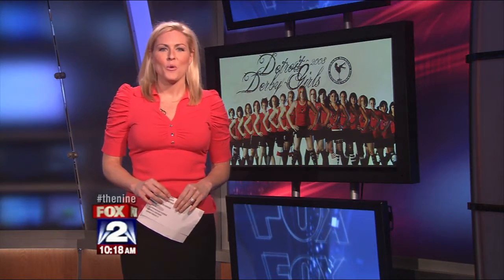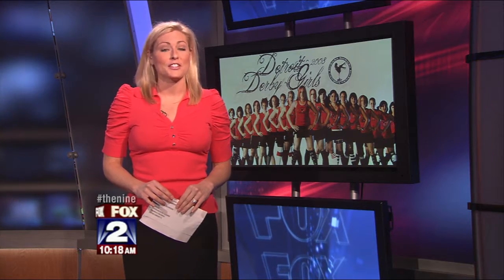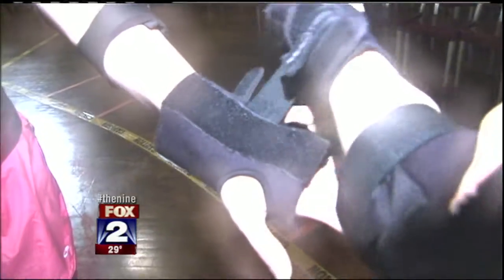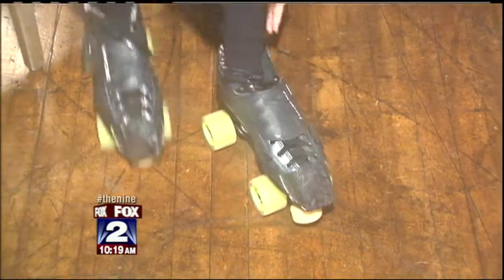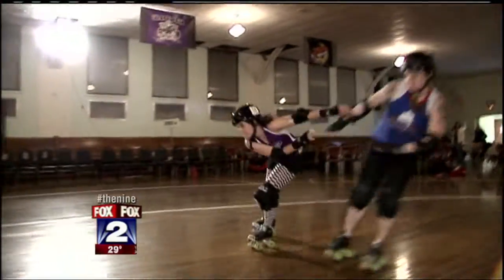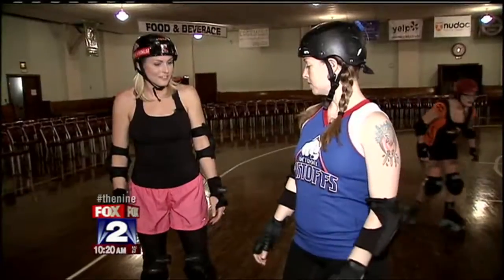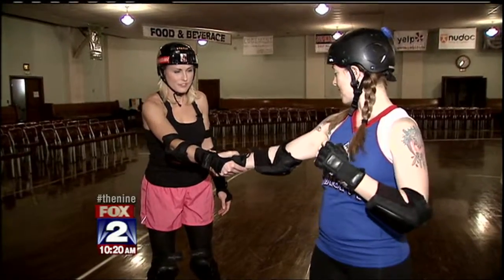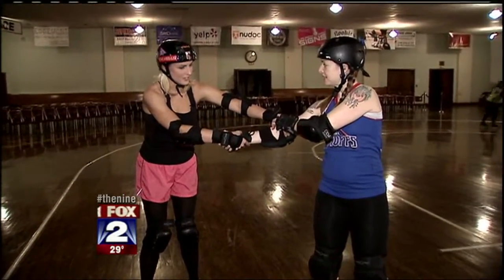2012 02 20 JSTARR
Jessica Starr